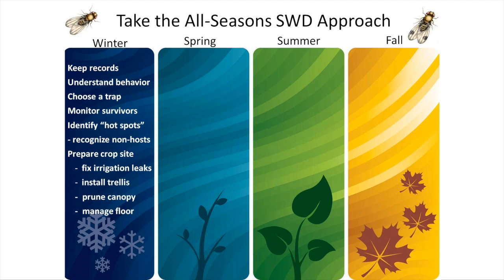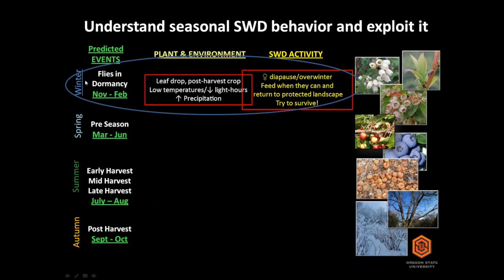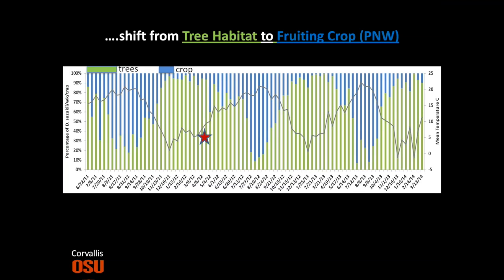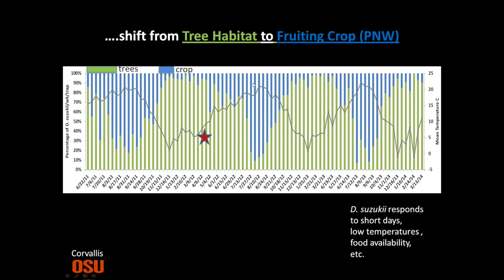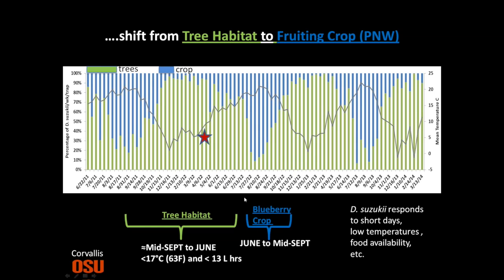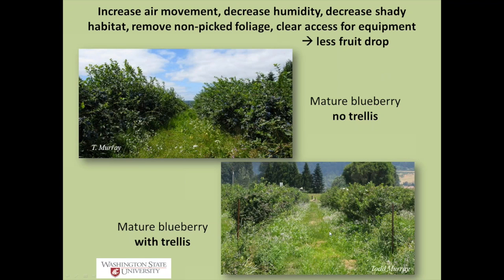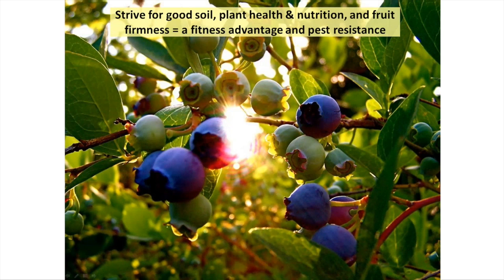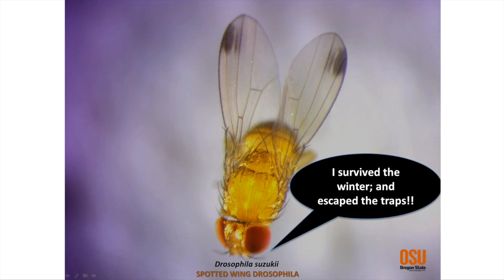SWD Webinar Part 2: Winter Management Techniques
Researcher Dr. Amy J. Dreves from Oregon State University presents important components to effective Spotted Wing Drosophila (SWD) management including: biology, identification & life cycle, monitoring early detection and pest pressure, and multiple management approaches for each season. Manage crop risk with a holistic seasonal approach!